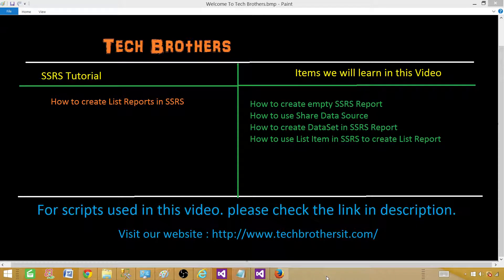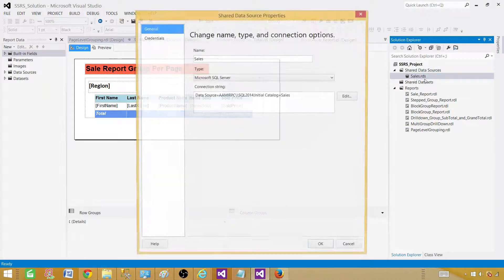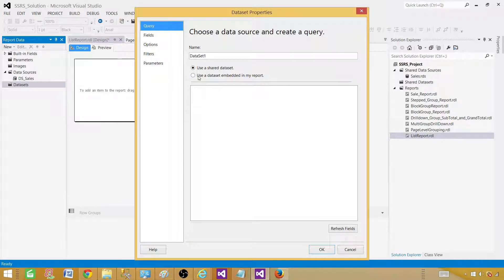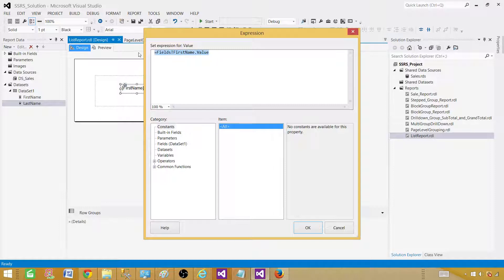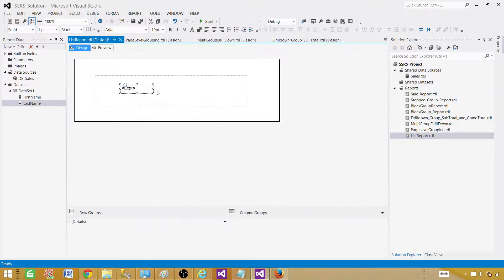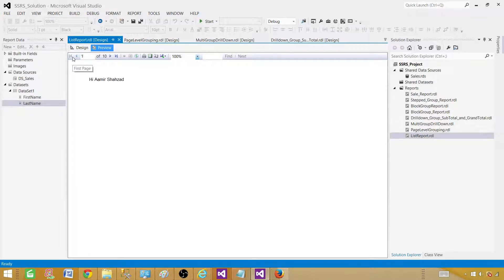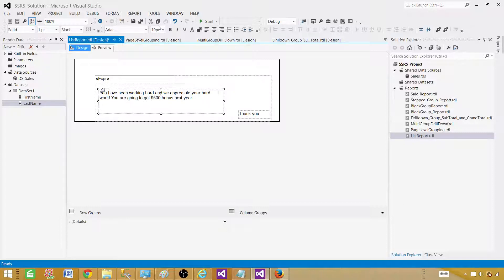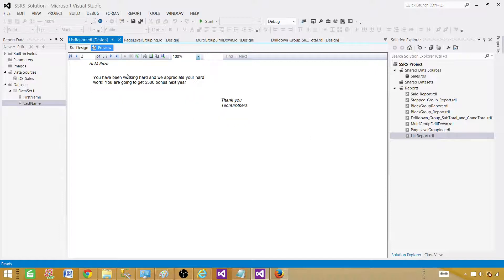SSRS Tutorial 21 - Create List Reports in SQL Server Reporting Services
How to crate Empty Report in SSRS
How to use Share Data Source
How to use List Item in SSRS To great List Report
How to use Expressions in SSRS